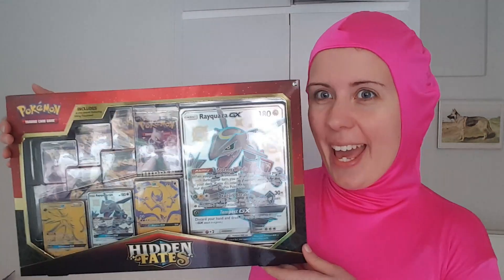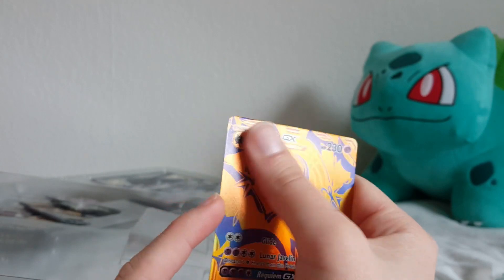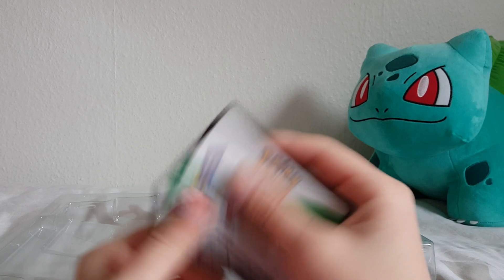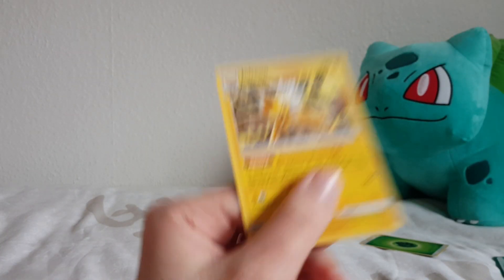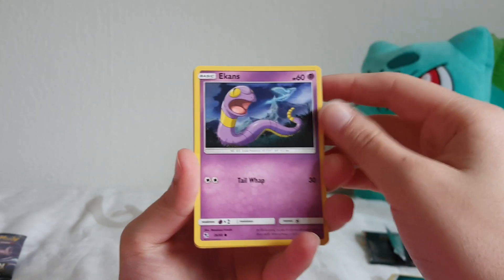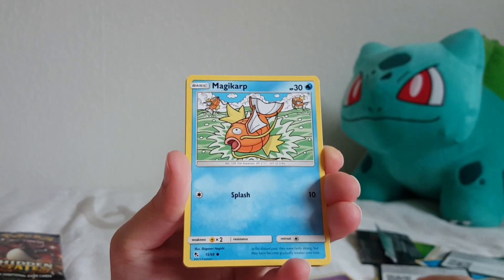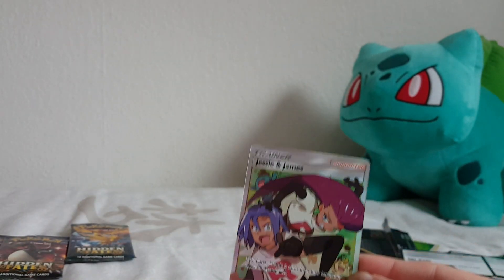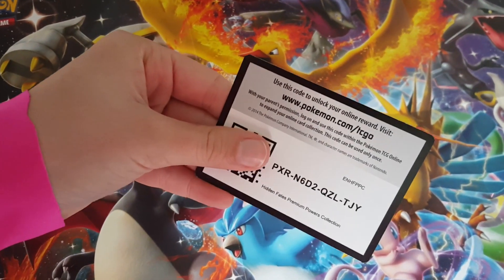UNBOXING PREMIUM POWERS COLLECTION | Pokémon: Hidden Fates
My unboxing of the Pokémon: Hidden Fates Premium Powers Collection! This box was released on the 18th of October 2019